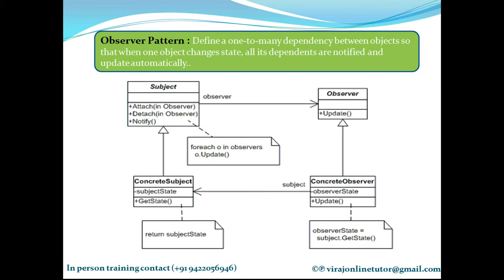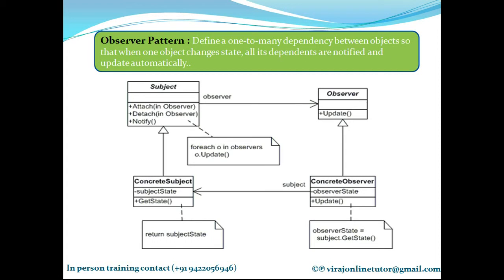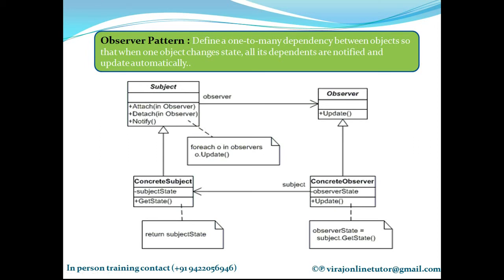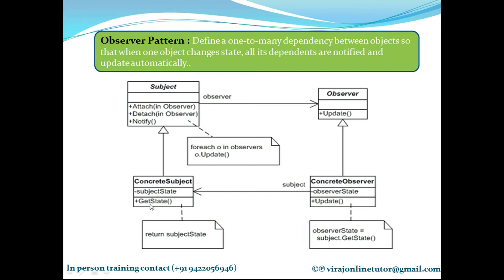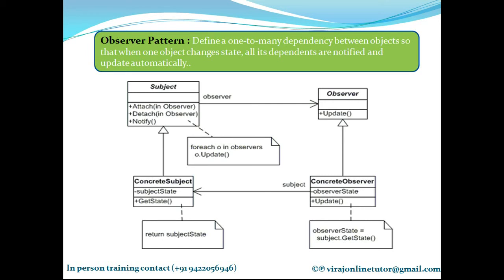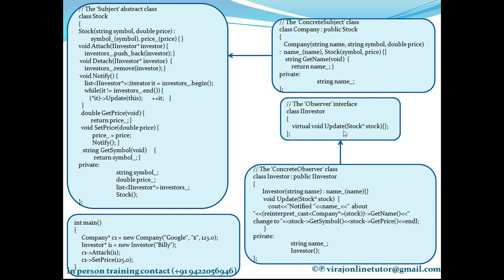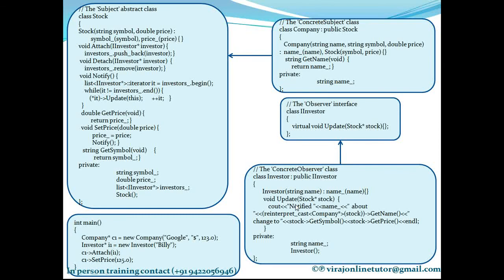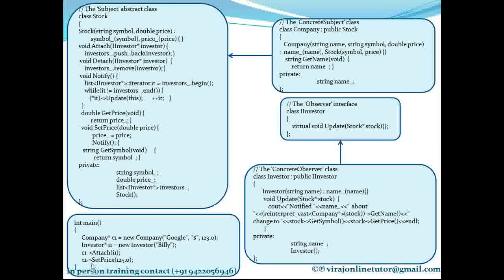Observer Design Pattern